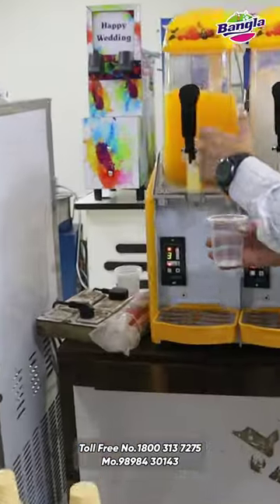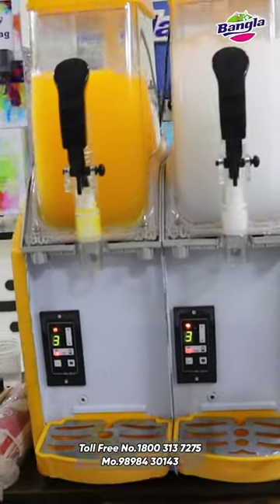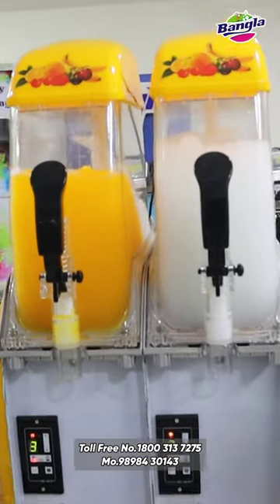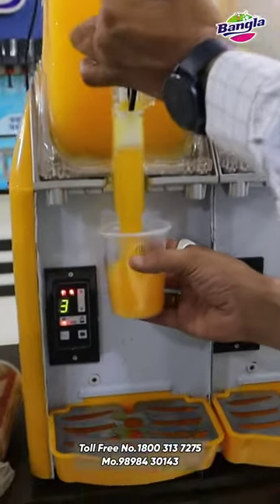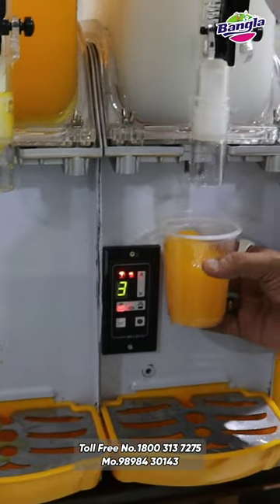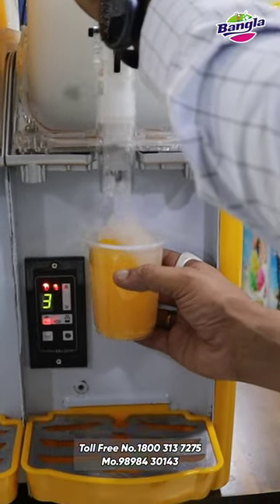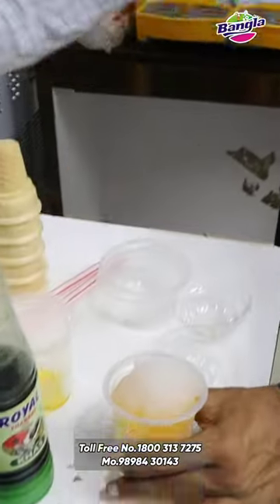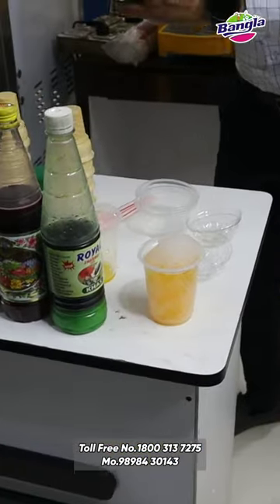How to Make Slushy Soda | Amazing Slushy Soda | Bangkok Street Food | Thailand Street Food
How to Make Slushy Soda | Thailand Street Food

Amazing Slushy Soda | Bangkok Street Food

Thai Slushy Cola

business ideas,small business ideas,
best business ideas,new business ideas 2021,
online business ideas 2022,business ideas for teenagers,
business ideas in hindi,top business ideas 2022,profitable business ideas 2022,
best small business ideas,online business,small business ideas at home,make money online,
start up business ideas,startup business ideas,unique business ideas,business ideas in africa,self made business ideas,recession proof business ideas,best business ideas 2022
sugarcane juice,
sugarcane juicer,
sugarcane juice vendor,
sugarcane juice extractor,
revolutionary mini sugarcane juice machine,
sugarcane machine instant chilling,
sugarcane machine price,
sugarcane juice,
sugarcane crusher,
sugarcane,
sugarcane juice automatic machine,
ganna,
sugarcane juicer machine,
small sugarcane juicer,indian street food,new business ideas,
ganna juice machine,
\sugarcane juice machine,
sugarcane machine,
sugarcane juicer,
small business ideas 2022,profitable business ideas 2022,online business ideas 2022,top business ideas 2022,business ideas,
panipuri machine

new business ideas 2023,business ideas you can start with no money,

business smallbusiness slushy juice mango drink newbusinessideas shortvideo shortfeed supportsmallbusiness businesswoman womeninbusiness businessowner businessman localbusiness onlinebusiness smallbusinessowner blackownedbusiness blackbusiness shopsmallbusiness businesscoach businesstrip businesswomen supportlocalbusiness familybusiness supportblackbusiness businesstips businesslife businessowners businessopportunity businesscards smallbusinesssaturday businessquotes supportsmallbusinesses businessminded newbusiness homebusiness savvybusinessowner homebasedbusiness businesscasual businesspassion businesscard businessmen businessclass businessgrowth startupbusiness lagosbusiness
newbusinessopportunity lowinvestmentbusiness highprofitbusiness newbusinessideas smallscalebusiness businessideasinhindi business lowinvestmentbusinessideas india newbusinessideas2021 manufacturinbusiness 2021 bestbusinessideas newbusinessideas2022 hindi

Best Soda Bottling Machine
Best Soda Bottle Filling Machine
Best Soda Bottling Plant
Best Soda Bottling Plant Manufacturer
soda Making Machine
soda Making
soda Filling Machine
Soda Filling Machine Manufacturer
200ML Soda Bottle Filling Machine
2022 New Business
2022 New Business idea
jeera Soda Machine
jeera Soda Making Machine
Pouch Filling Machine
Bottle Shape Pouch Filling Machine
Mango Flavour
juice Filling Machine
Soft Drink Filling Machine
cold Drink Filling Machine
Soda Machine Manufacturer
Soda Fountain Machine
Soda Vanding Machine
Soda Machine
Flavour Soda Machine
Sugarcane Juice Machine
Sugarcane Machine
Panipuri Machine
Panipuri Vanding Machine
Mobile Van Soda Machine
TaTa Ace Soda Machine
Hygienic Sugarcane Machine
Hygienic Panipuri Machine